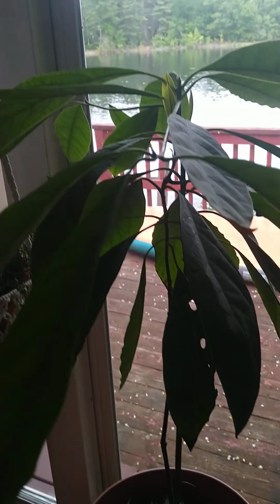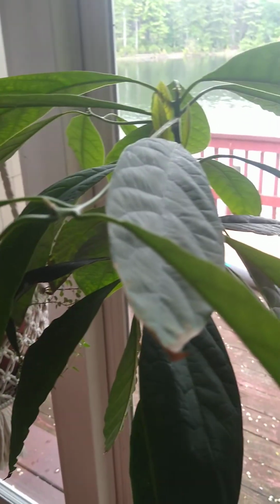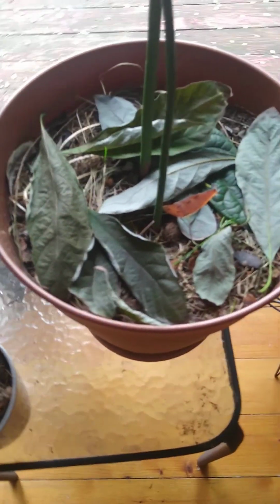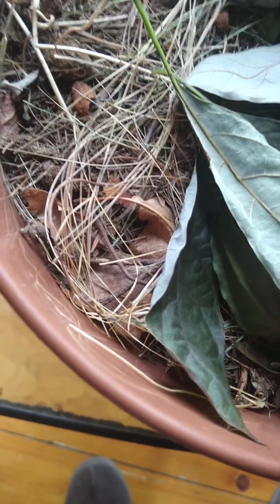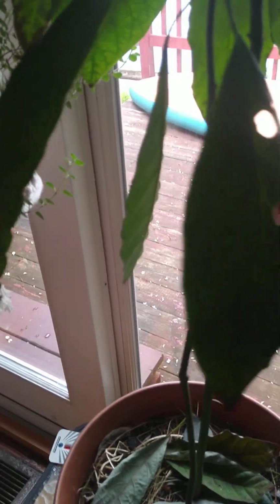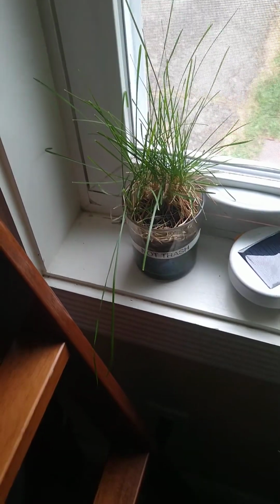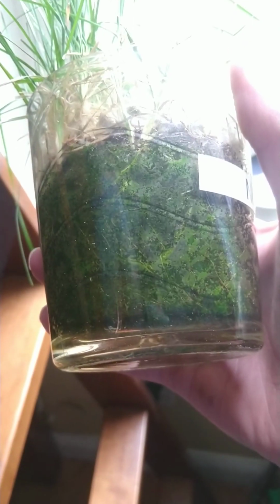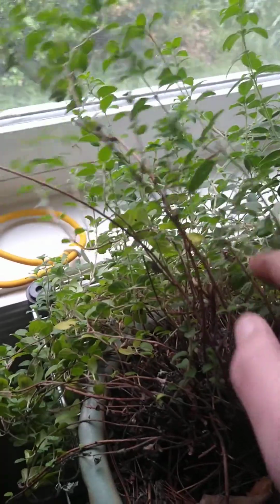Growing grass... inside!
In this video (aka "vid"), I showcase my two pretty healthy avocado trees, and grass that's "growing in my house." (Not out of the floorboards, though.)